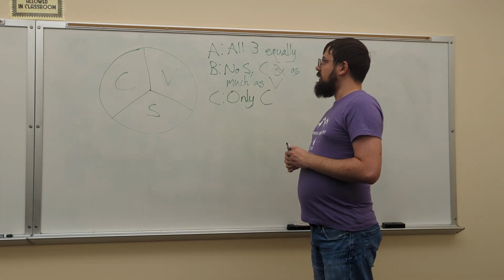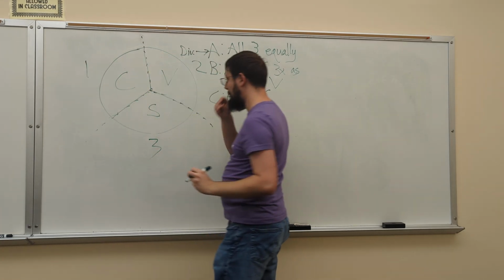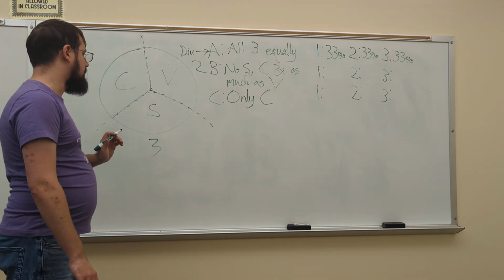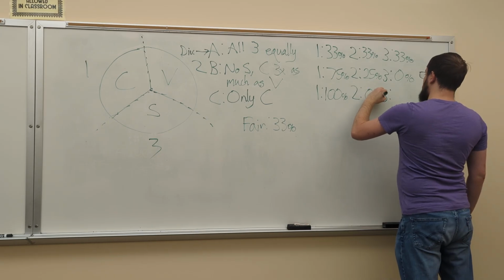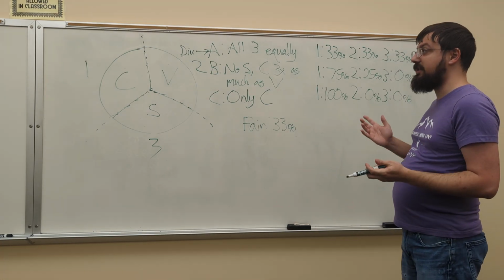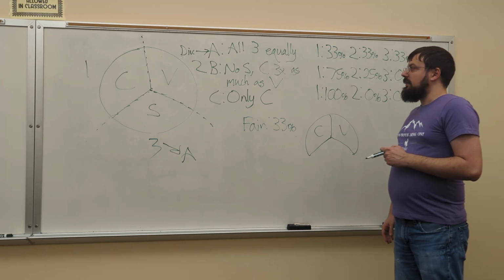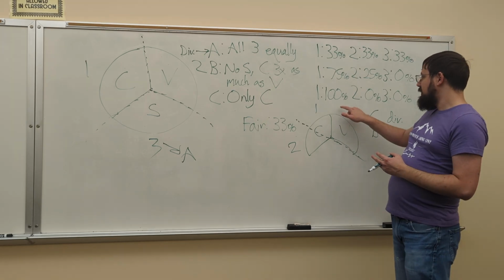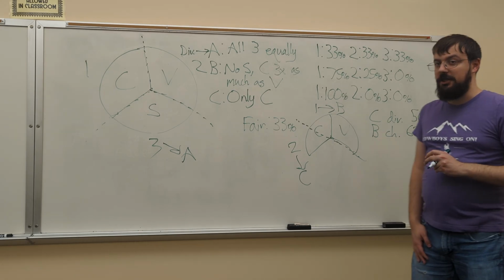Fair-Division Games: The Lone-Divider Method [12-15-25]